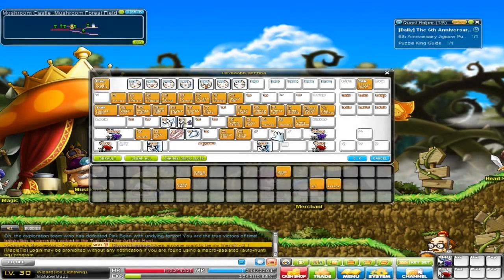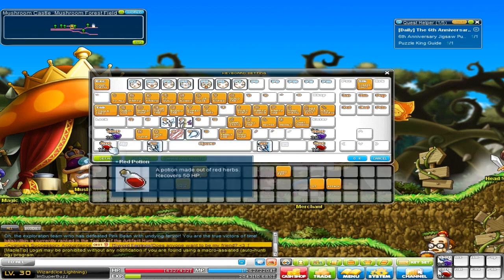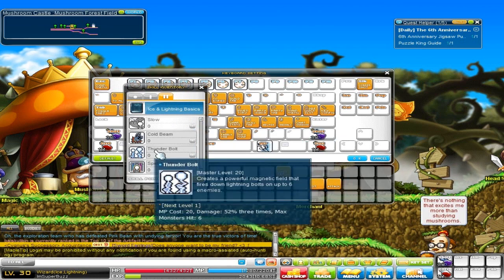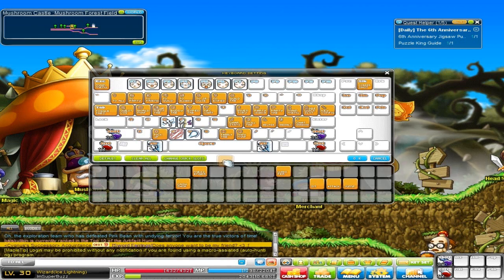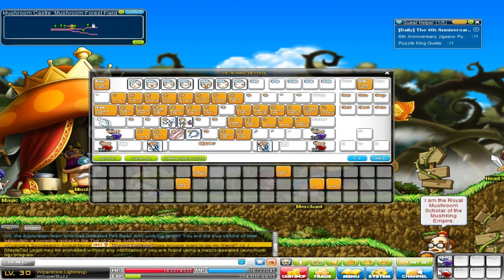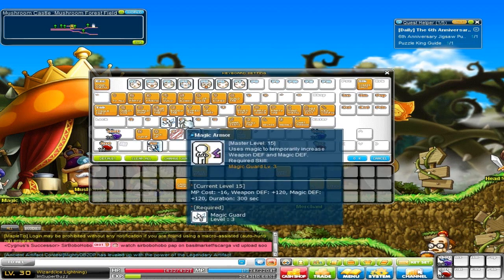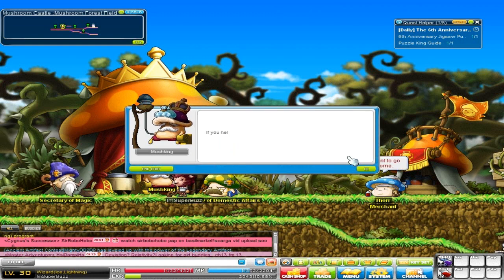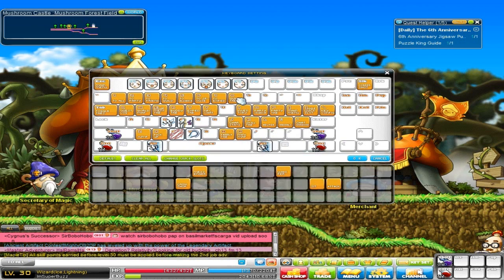WeTalkMaple - keyboard setting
shortish video about keyboard settings.